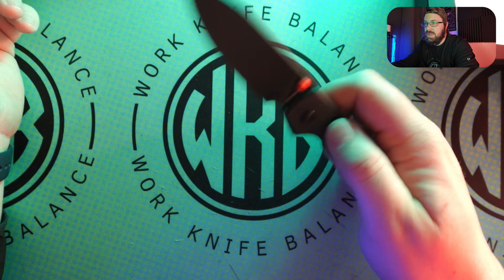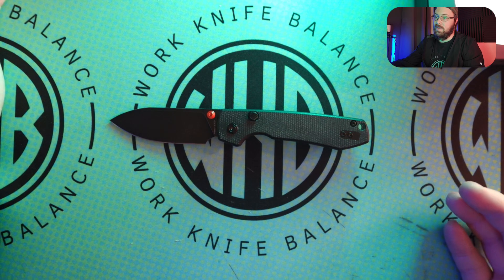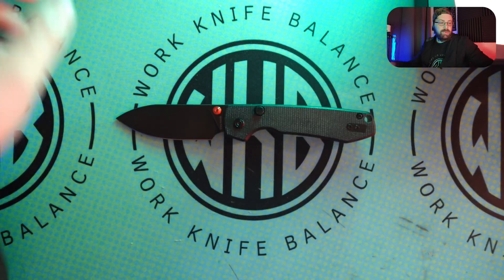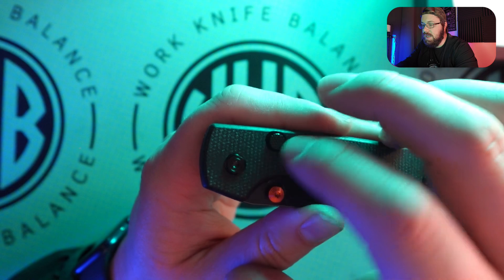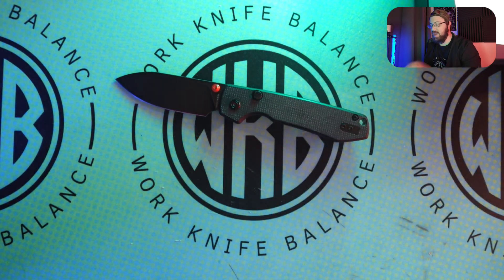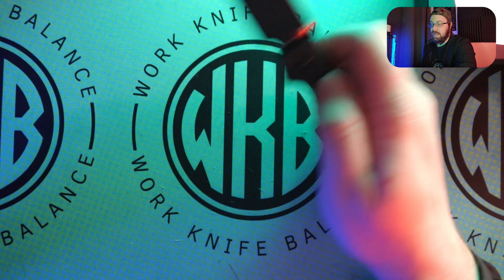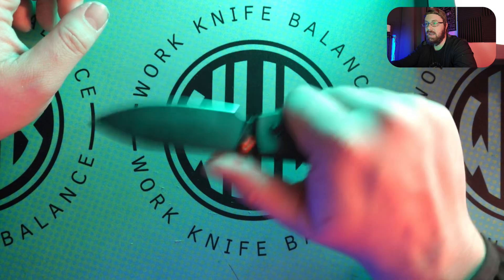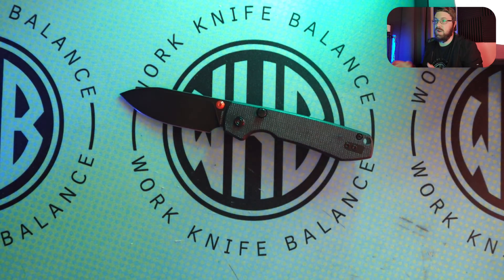Is this the next best lock?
Taking a look at the newest Vosteed Racoon!

Racoon Barlock
Racoon Top Lock
Racoon Button Lock